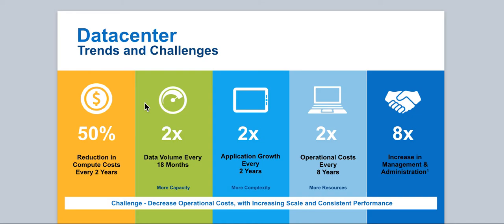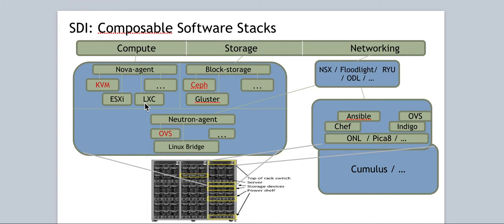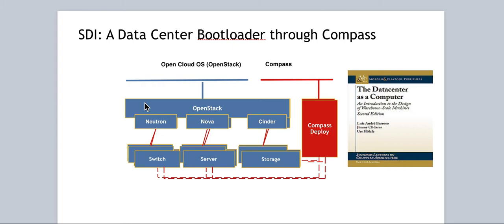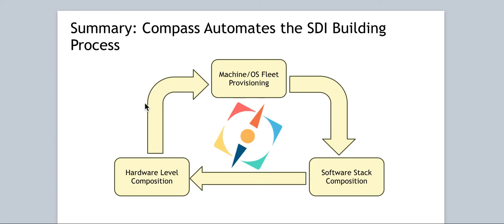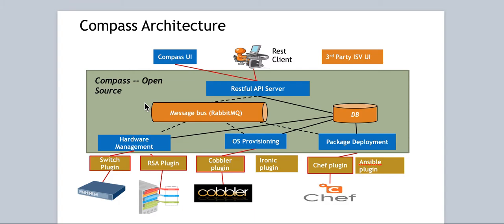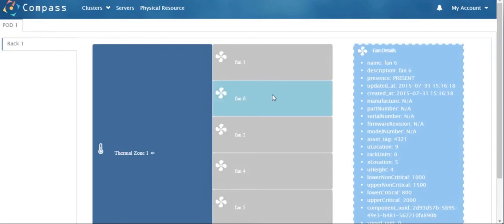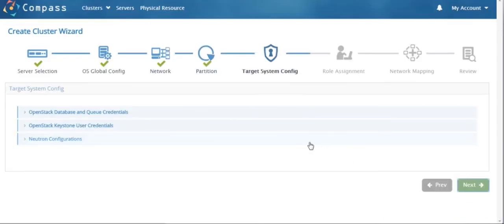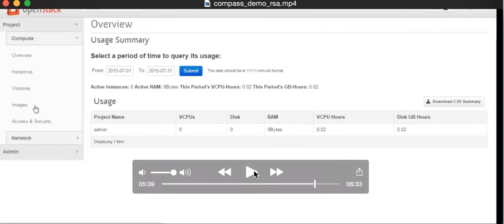Compass and Intel RSA